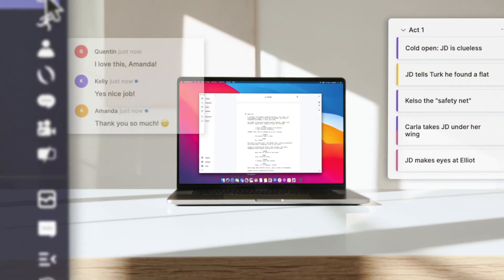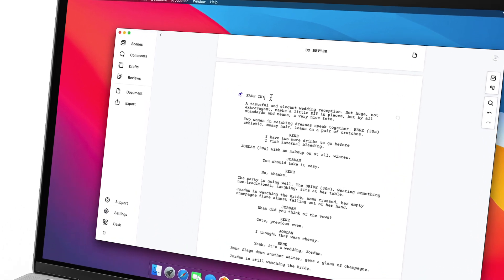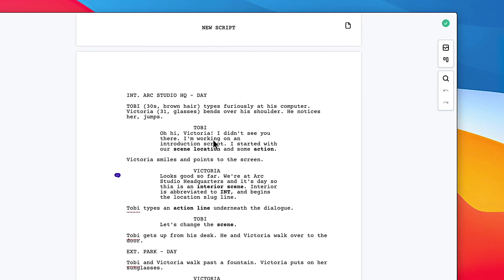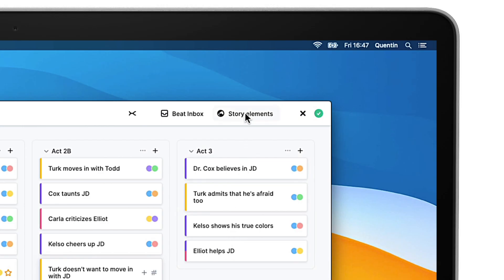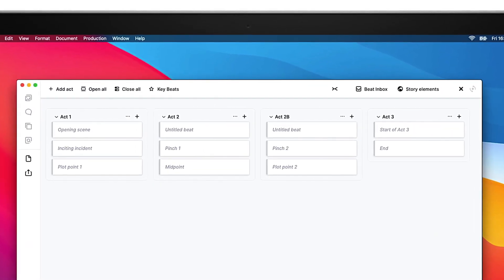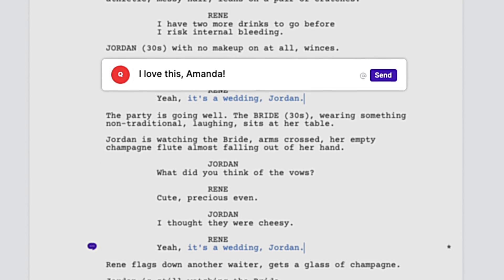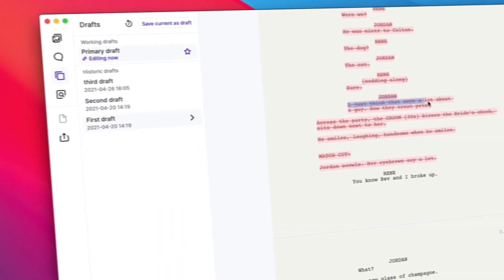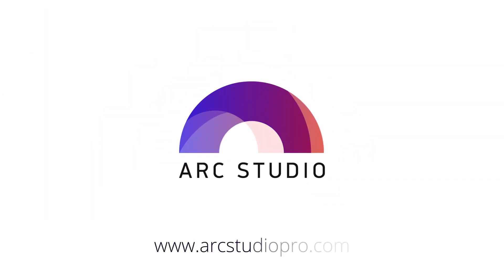Say Hello to Arc Studio!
Arc Studio is setting the new standard in screenplay writing software.
The best part: there's a free version.

0:00 Say Hello to Arc Studio
0:31 Switching is a breeze
0:43 Plot board outlining
1:23 Real-time collaboration
1:56 Easier draft management
2:13 The new industry standard: Try it free!